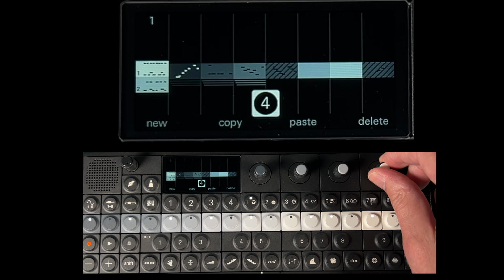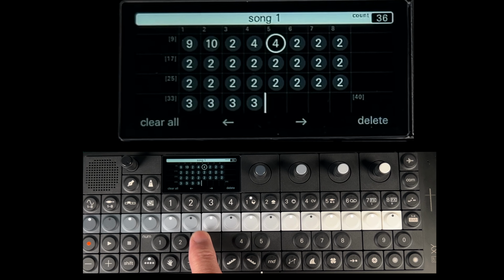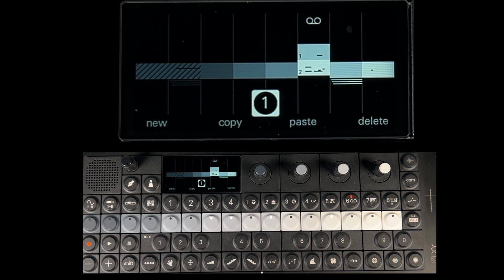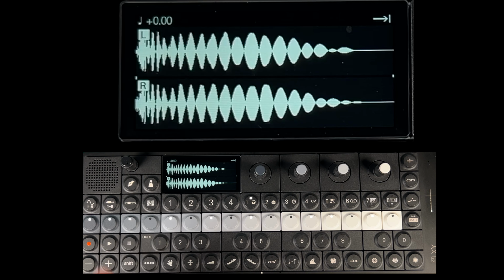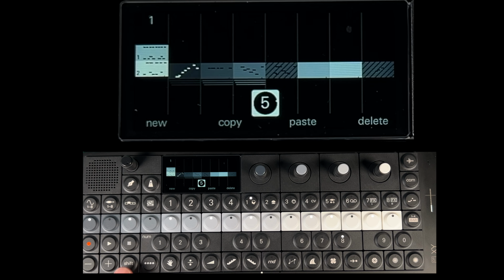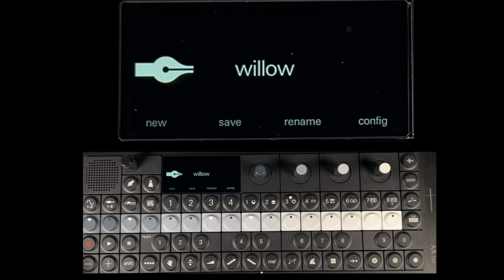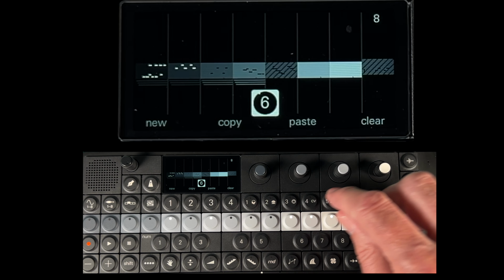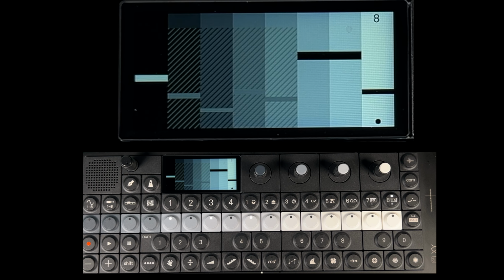Teenage Engineering OP-XY - Video 7 Advice For Would-Be Buyers | The Workflow | My First Jam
In this quite long video I give my thoughts on the device having owned it for a week now.  I talk about its limitations and its strengths.
I go into the workflow in more detail than my earlier video and finish with a jam on a project I created with the XY.

Firmware 1.0.40